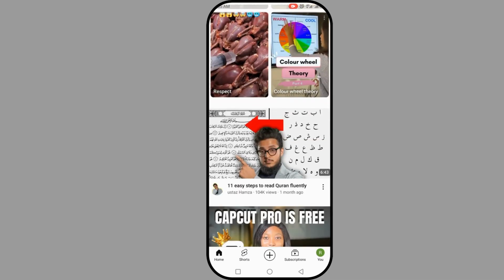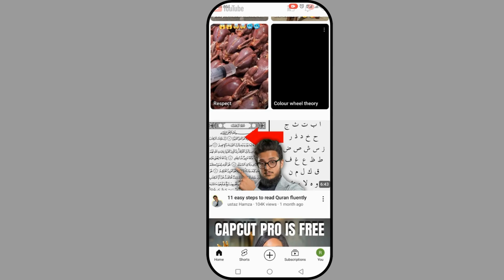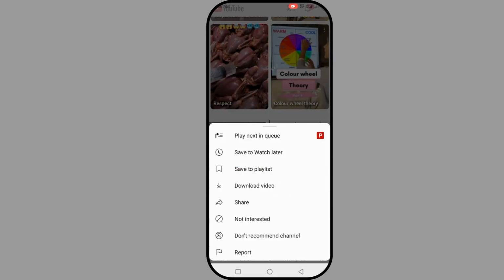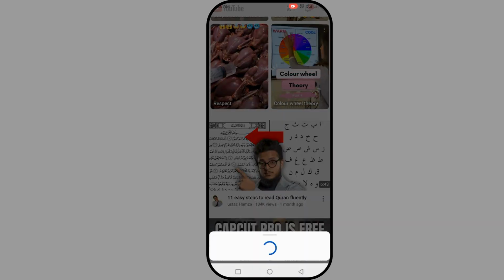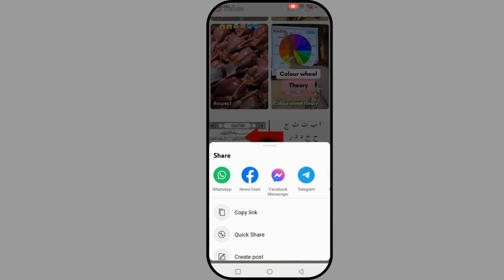How to Share a YouTube Video on Social Media: Easy Tutorial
Learn how to quickly share a YouTube video on social media platforms like Facebook, Twitter, and Instagram. Follow this simple guide to spread your favorite content with your friends and followers effortlessly!